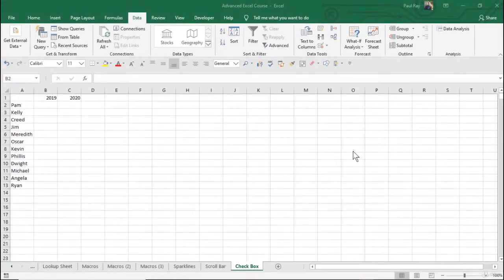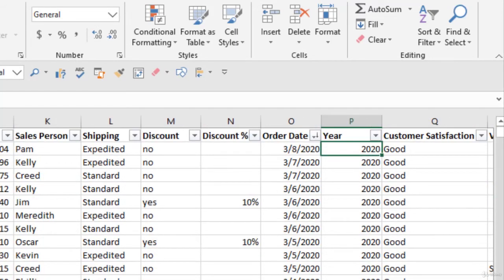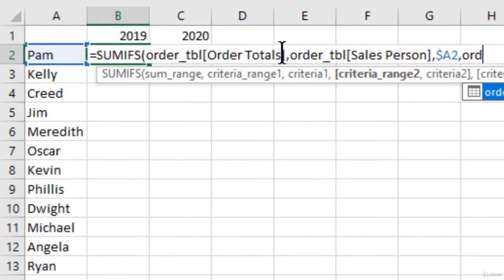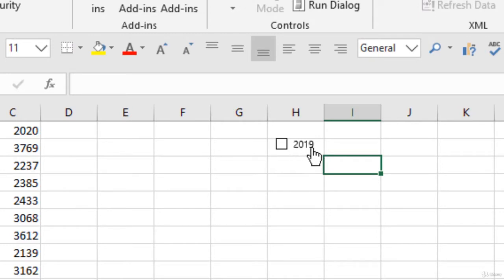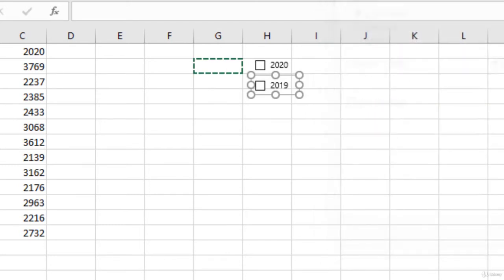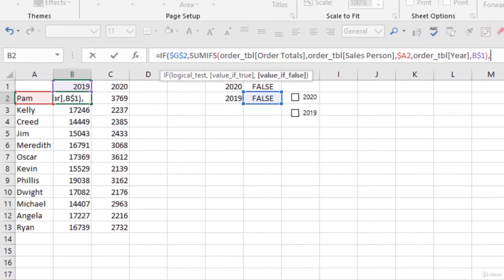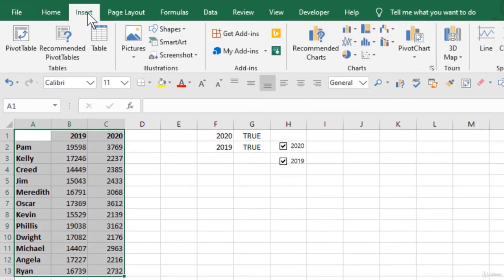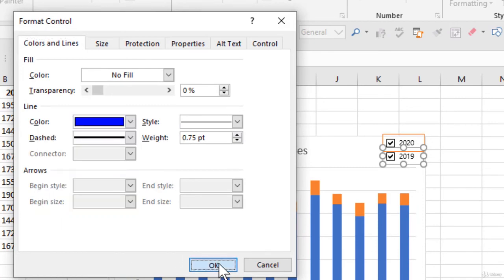How to use the Check Boxes in Excel ? - Excel Tutorial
In this video, I am going to show you how to use the Check Boxes in Excel... make sure to watch the entire video to get the points.